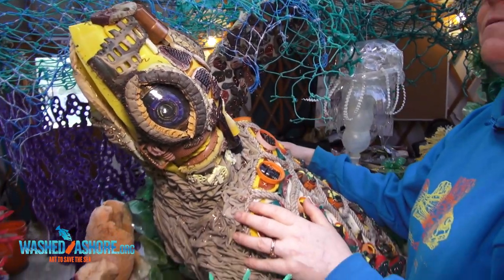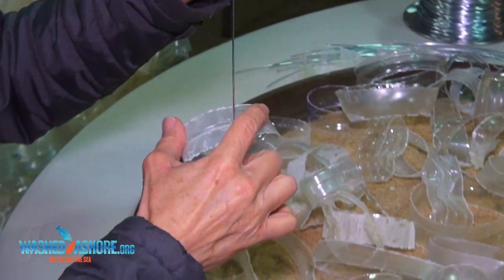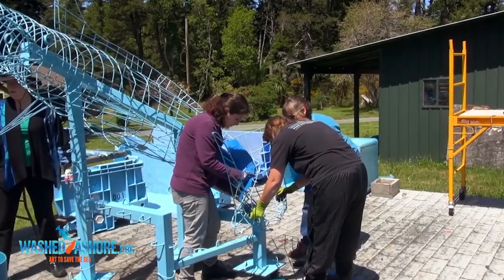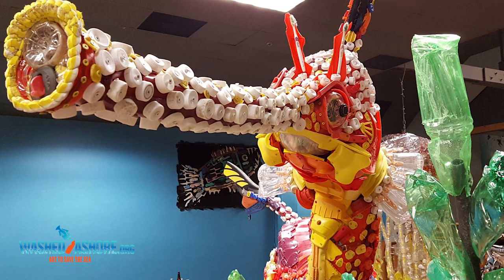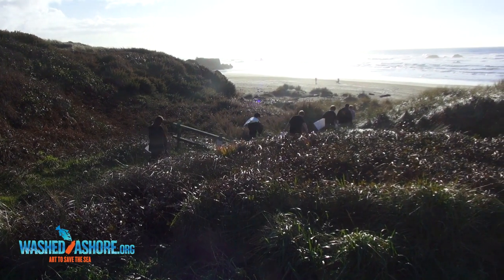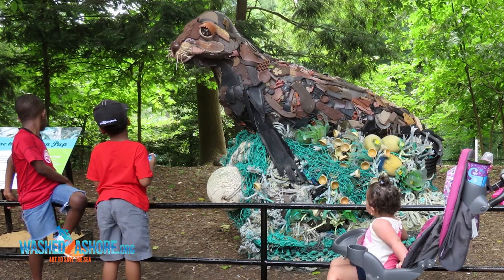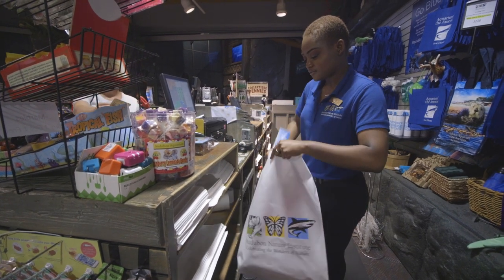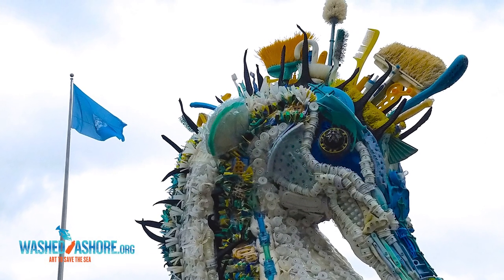Washed Ashore Lands at Audubon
In celebration of World Oceans Day, Audubon Aquarium of the Americas is announcing its latest conservation initiative: “Washed Ashore: Art to Save the Sea.’’ This limited-time special exhibition features larger-than-life aquatic animal sculptures crafted from plastic trash collected from beaches and designed to educate a global audience about the threat that plastic pollution poses for the ecosystems of the world’s oceans and waterways.